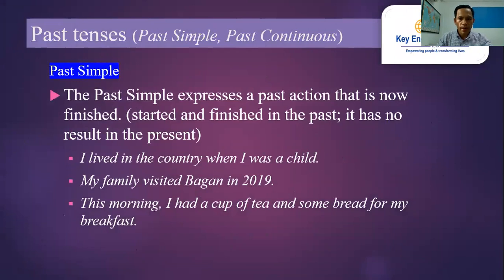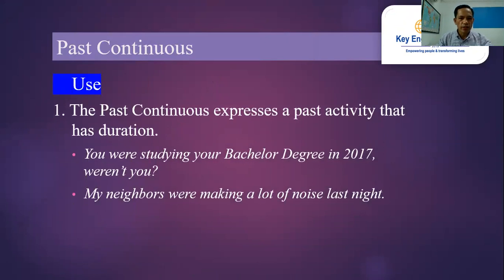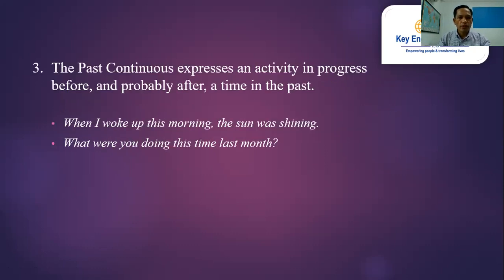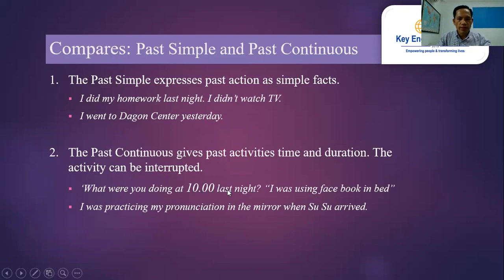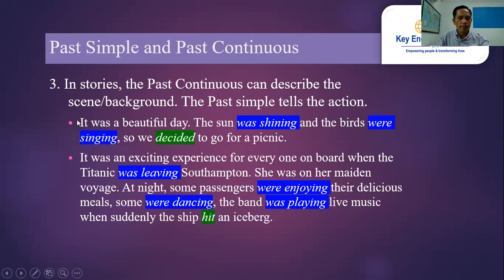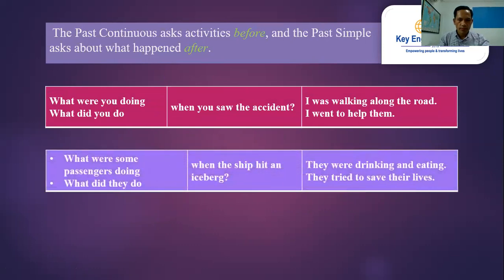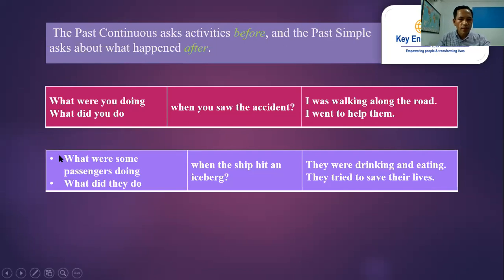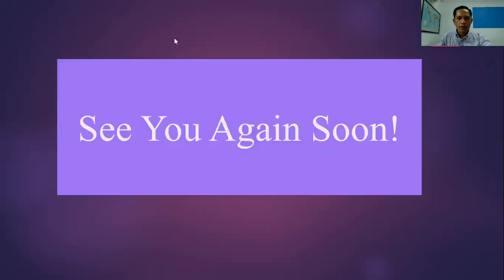Past Simple Vs Past Continuous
Simple focuses on an action as a completed one, whereas Continuous focuses on activity in progress, that is, happening temporarily.
Past continuous is used for storytelling when two action happens at the same time; one happening, the other action interrupt.
It is also use when describing a scene, or situation in narrative.